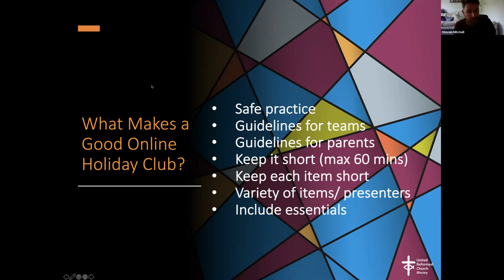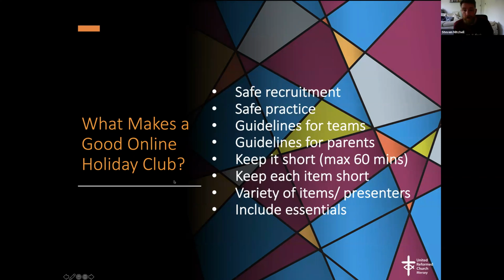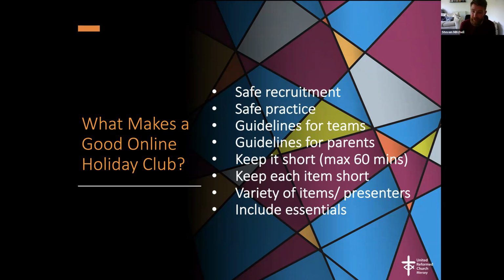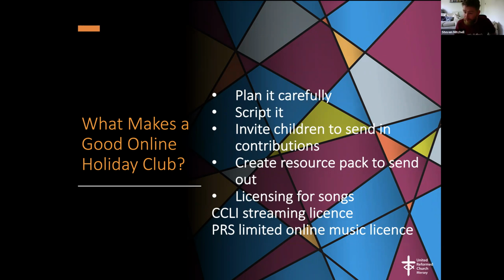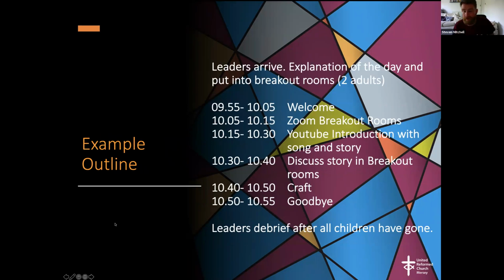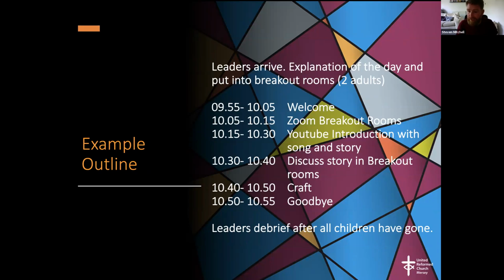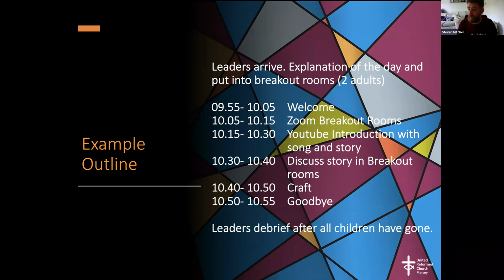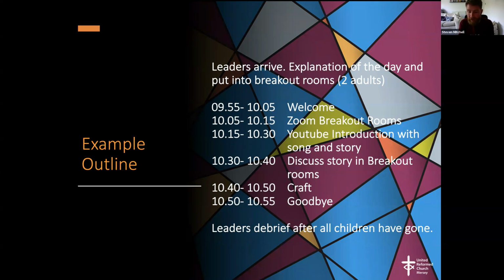Running an Online Holiday Club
A short presentation looking at how to run an online holiday club.